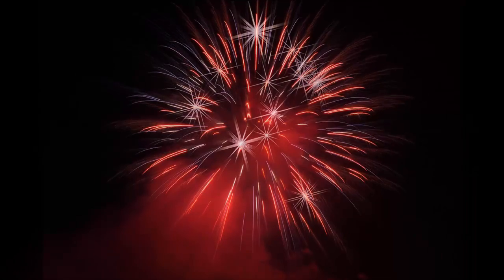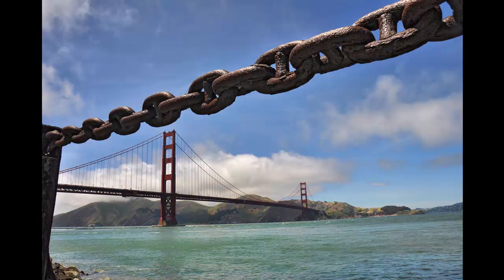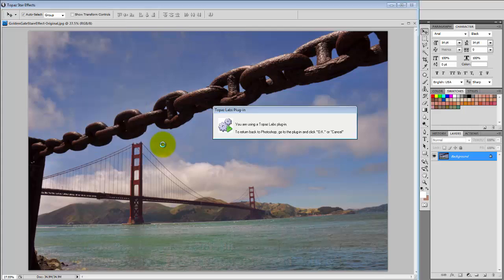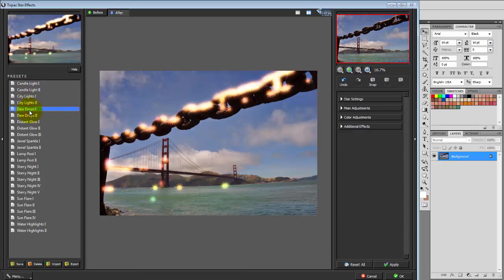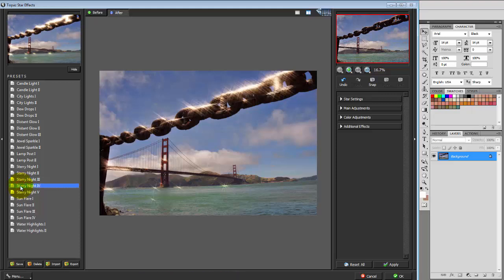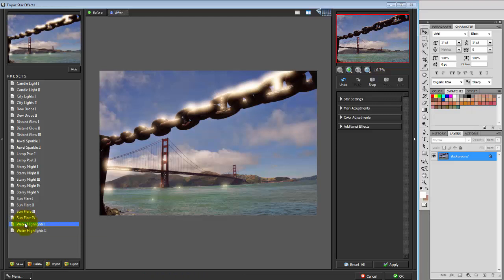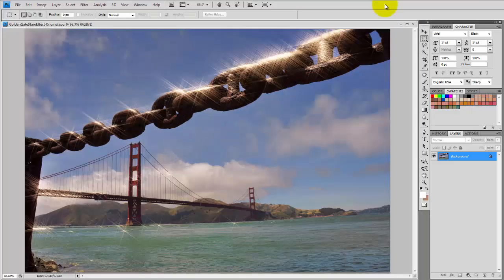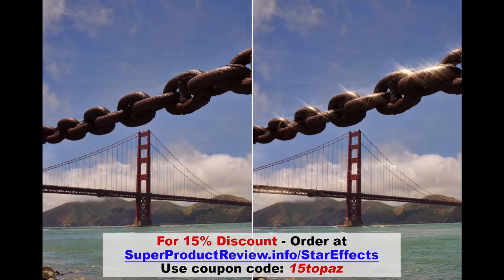Topaz Labs Star Effects Demo Video - Easily add star effects to any photo in a couple mouse clicks!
Easily add star effects to any photo with just a couple mouse clicks! Although Topaz Labs "Star Effects" is no longer available - you can still achieve the same results with Topaz "Studio 2." [Click "SHOW MORE" for additional info]

PRO TIP: To create amazing star effects in Topaz Labs “Studio 2” software - choose “Add Filter.” Then click the “STYLISTIC” tab. Next, choose “Flare”. Then you can experiment with the various adjustments to make each star unique.

Check out other Topaz software including their ground breaking Photo AI software

See the gear and software we use to create our videos and photos

Along with product reviews of photo and video equipment, Mark Madere of SpectraLight Photography has created thousands of portraits for families and high school seniors looking for photographers in North Ridgeville, Olmsted Falls, Westlake, Avon Lake and the greater Cleveland area.

SpectraLight Photography is located in North Ridgeville, OH, 44039, USA.

SpectraLight is the Founding Sponsor of the Olmsted Spirit 5K Race (formerly the Dara Hosta / Olmsted Spirit 5K Race) in Olmsted Falls, Ohio.